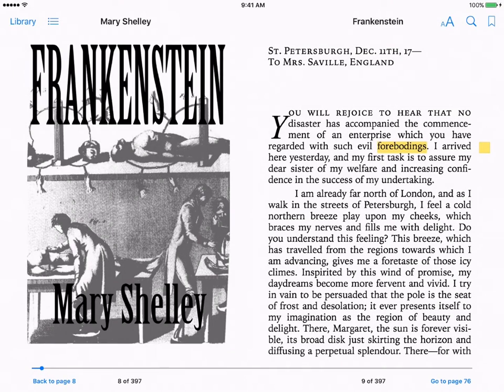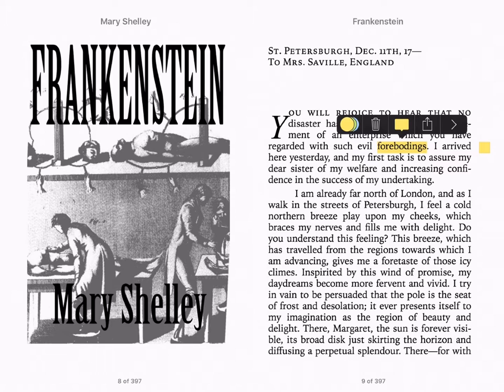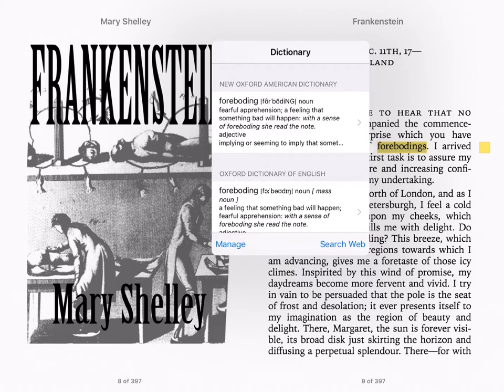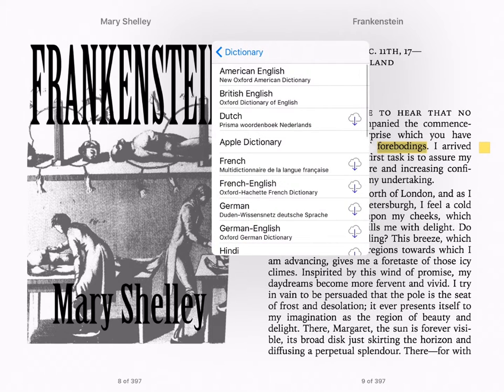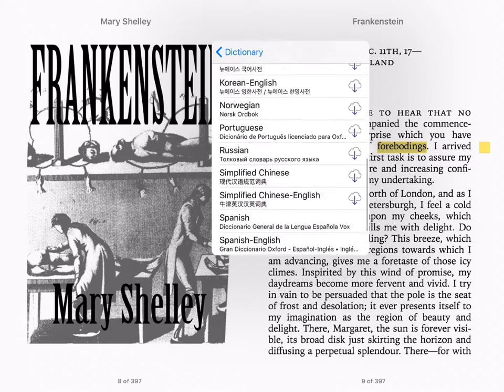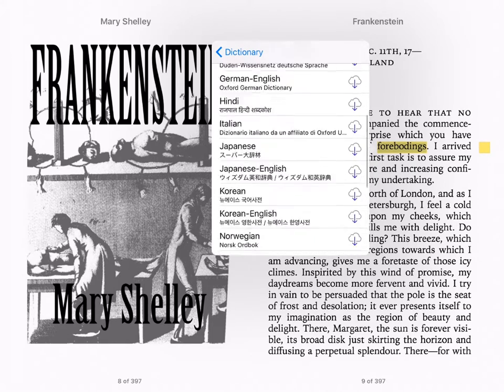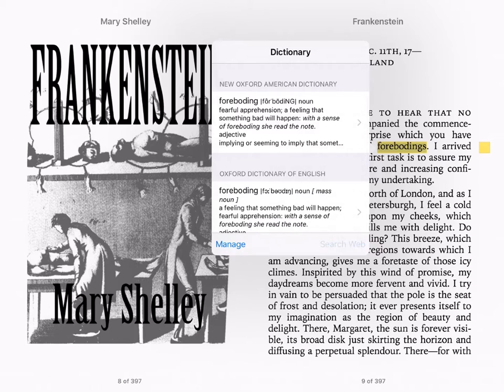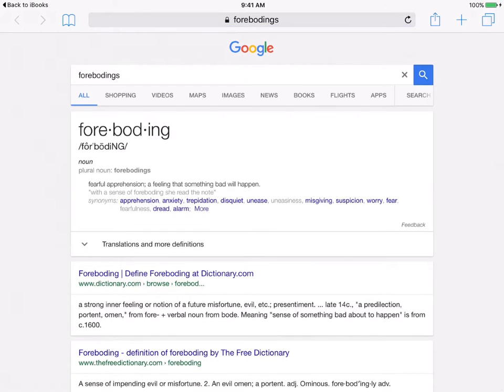iBooks: Defining Words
This walk-through shows how to use the dictionary function in iBooks.